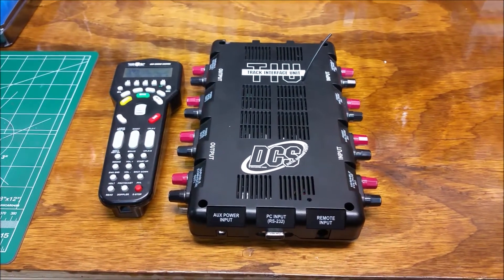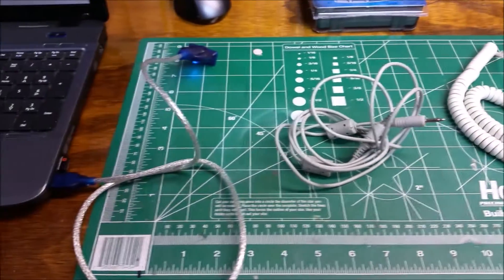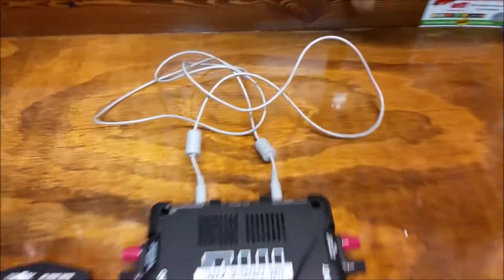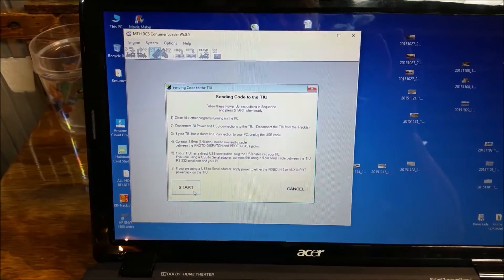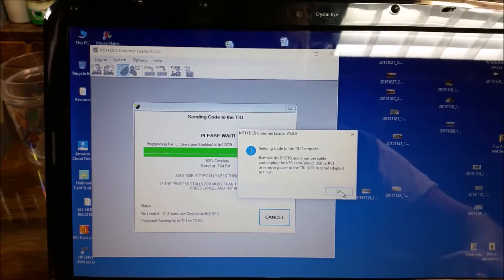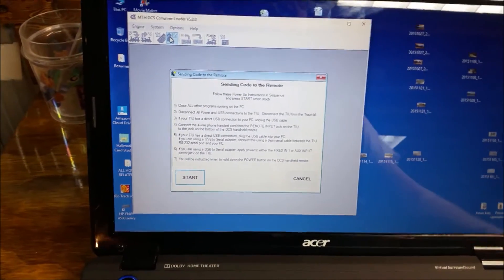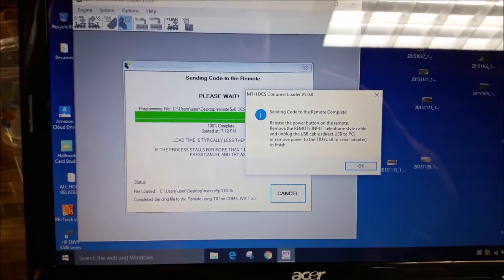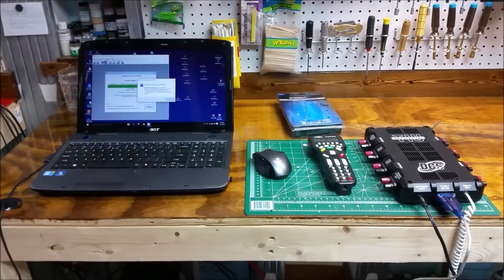Updating the DCS TIU and Remote Software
A quick video about updating the MTH DCS TIU and remote to the most current software. I did this quick so forgive the barbaric recording and annunciation.

Marc